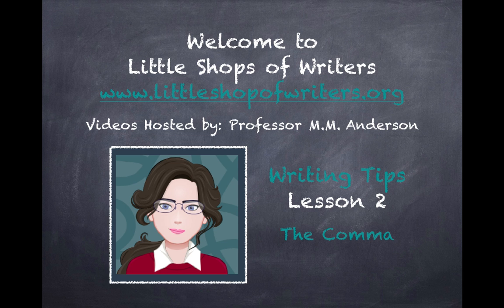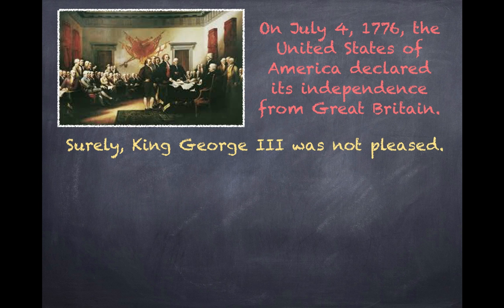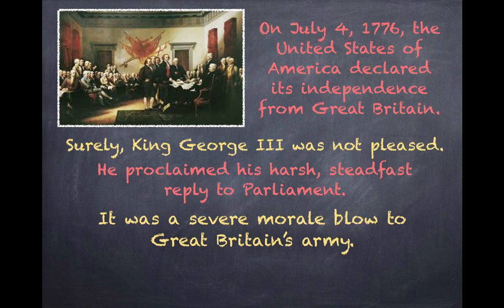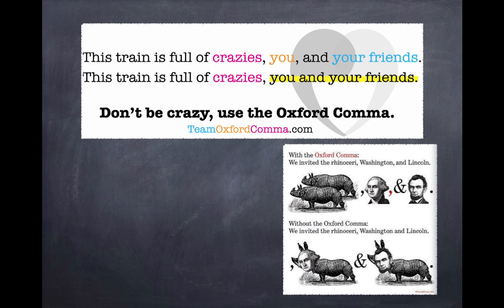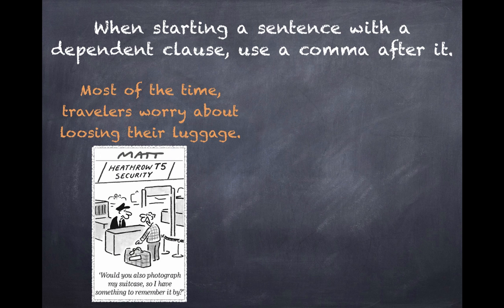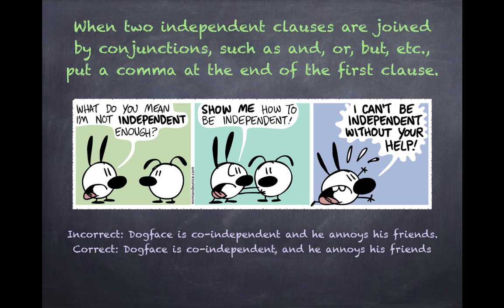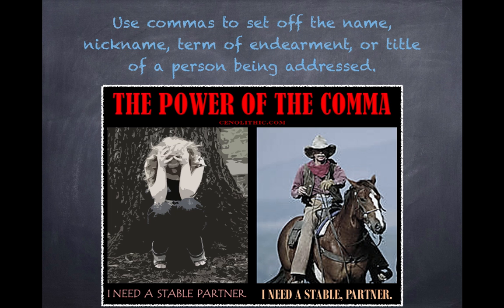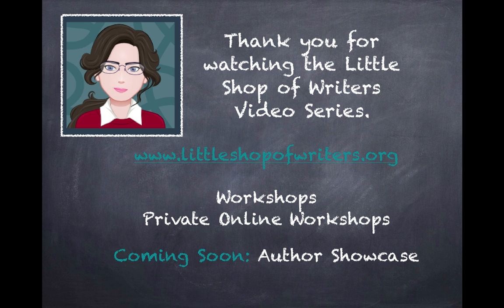Lesson 2: The Comma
Welcome to Little Shop of Writers, commas, the second most frequently used form of punctuation. Learn how they slow down writing, list, and also give meaning to sentences. Write what you mean to say... If you would like to donate to the creation of more helpful videos, please use the following PayPal Thank you!